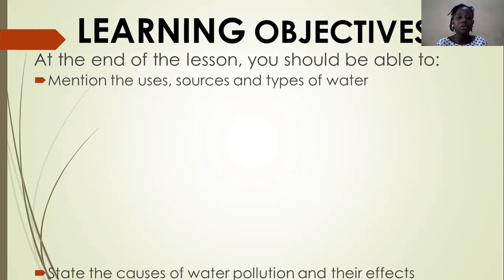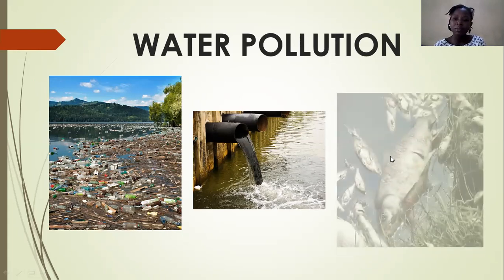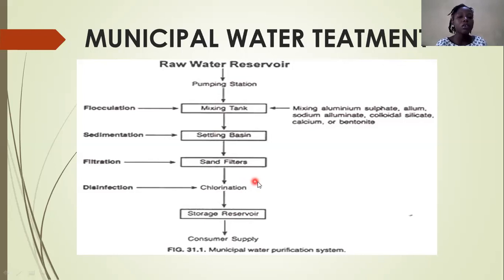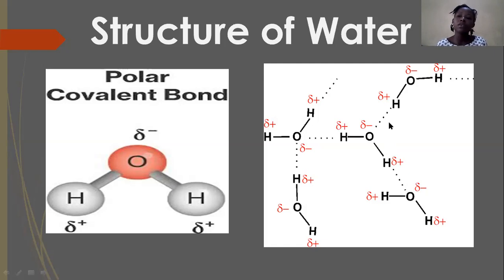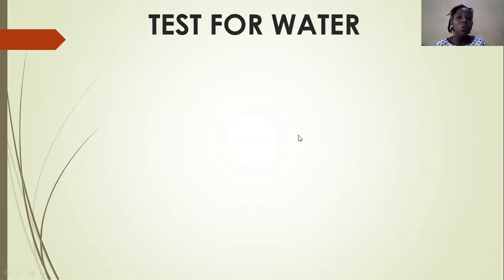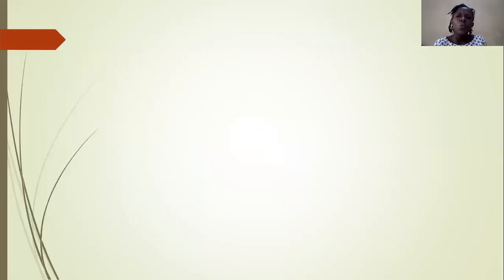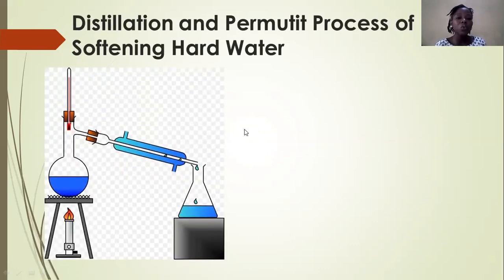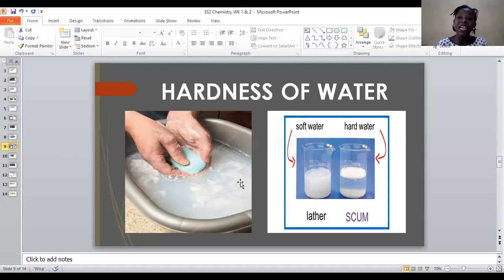GOD FIRST COLLEGE CHEMISTRY (WATER) SS2 WEEK 1 & 2